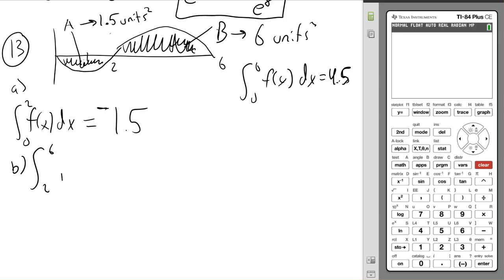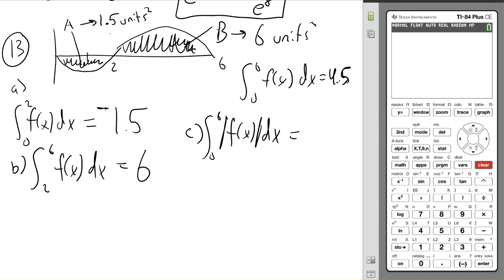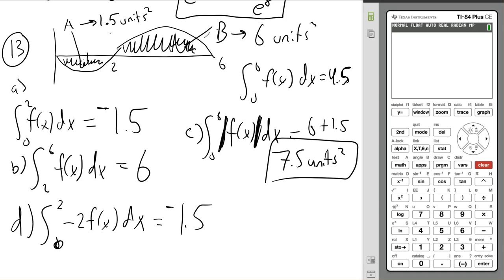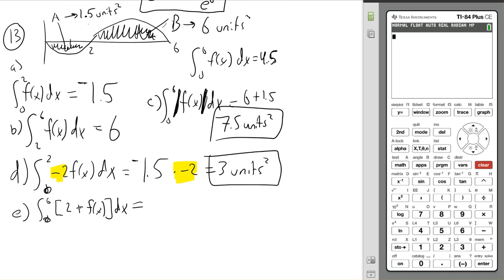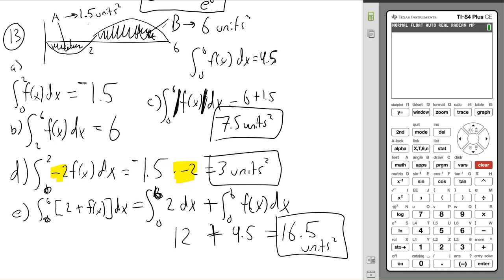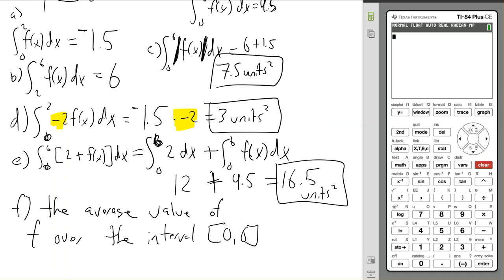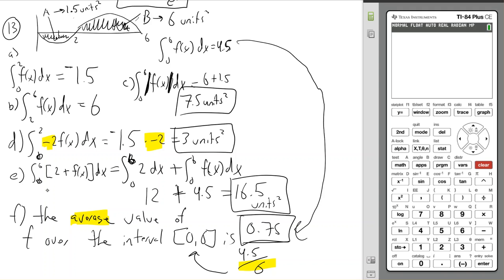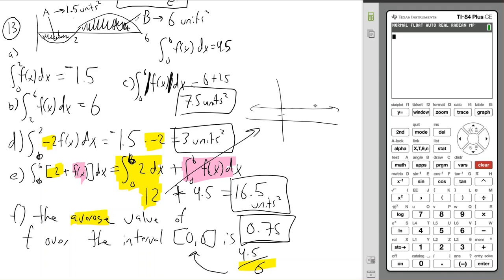CalAB - WebAssign 5.4 - #13